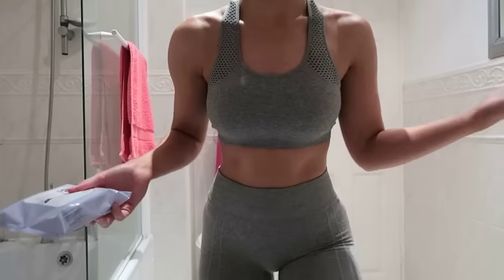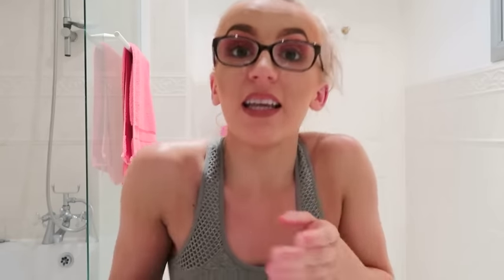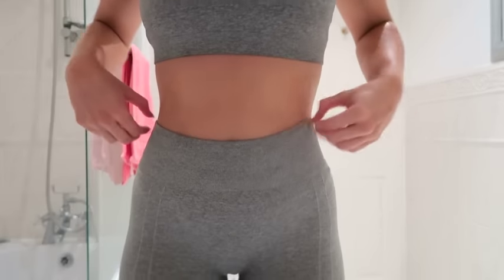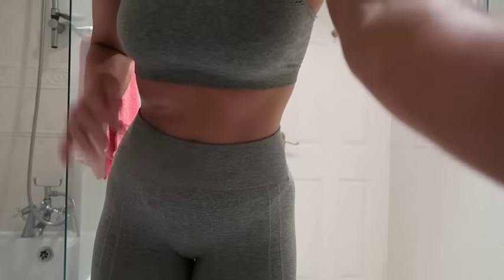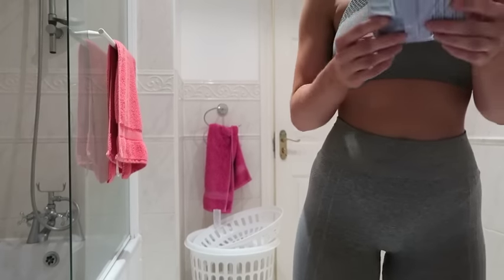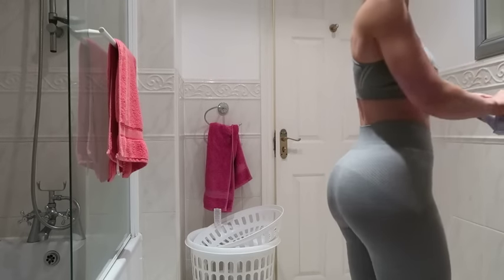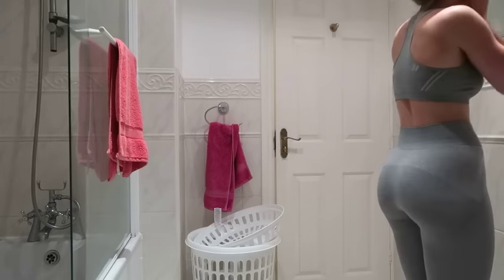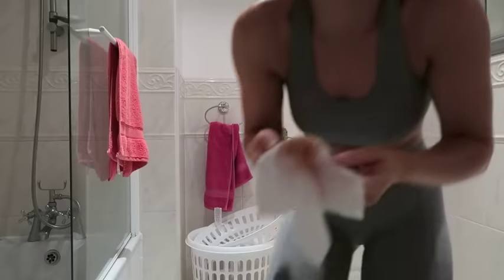My favourite booty exercises!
some of my favourite go to booty exercises
i tried to do it in some sort of order but it kind of messed up abit!
p.s i didn't record my warm up, i will be doing more workout videos soon so please be patient with me!!